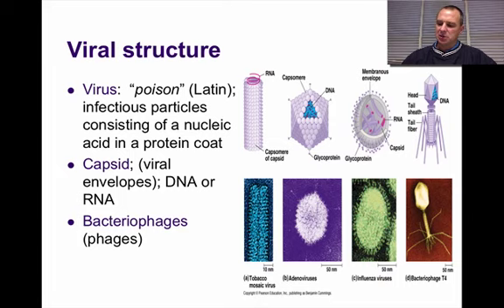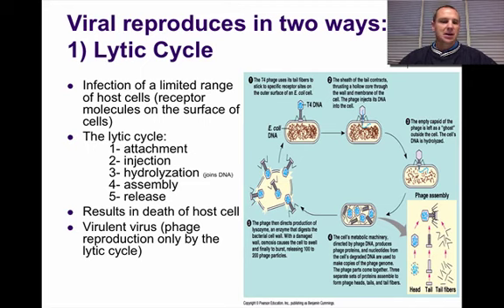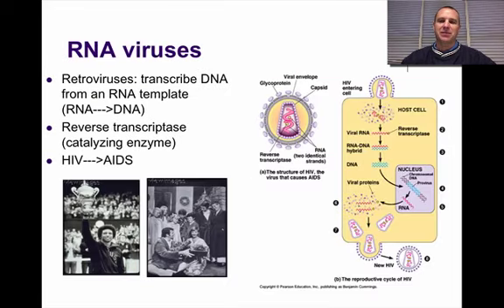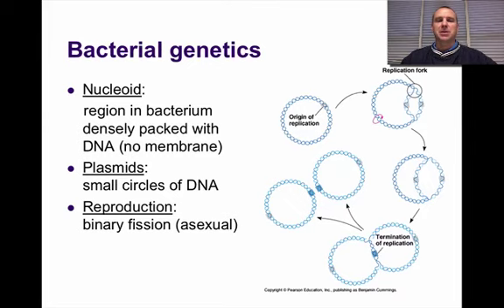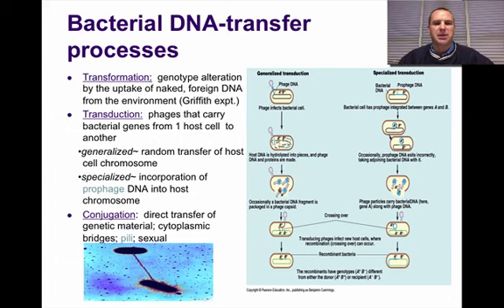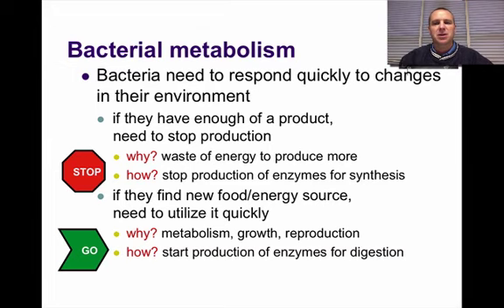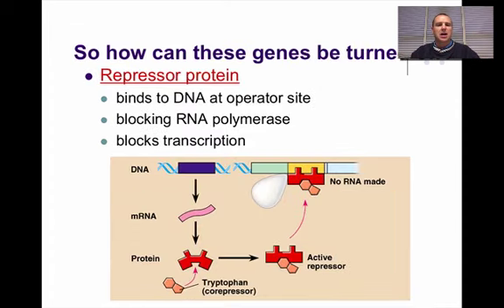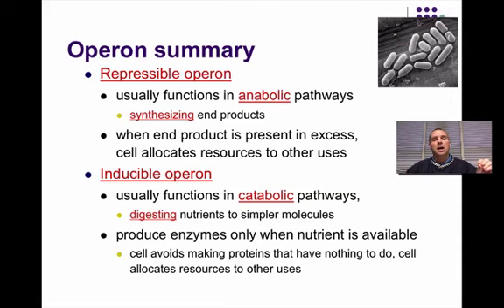Bacteria and Viruses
Brief introduction to bacteria and viruses